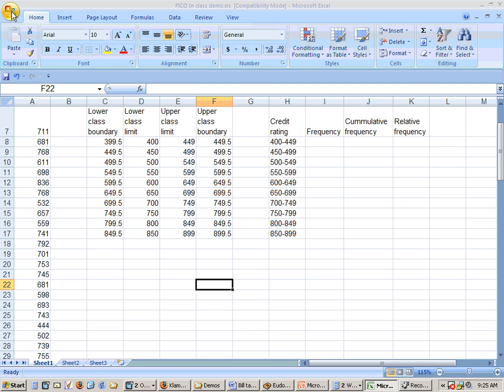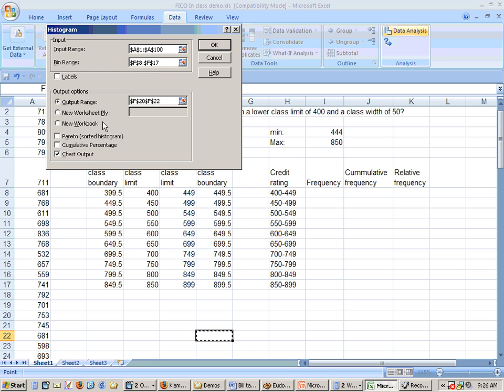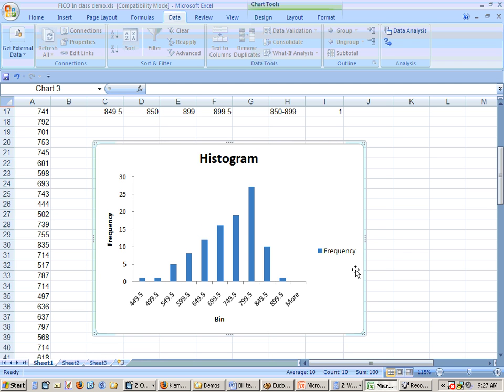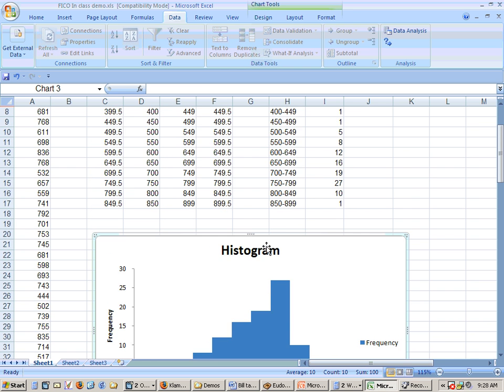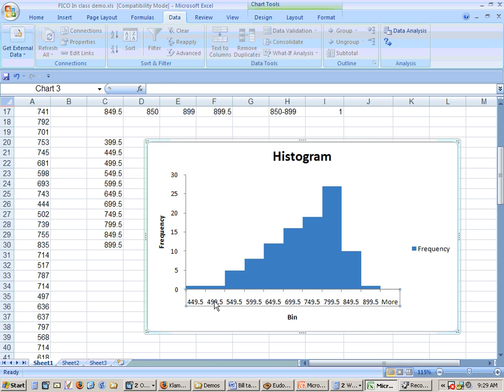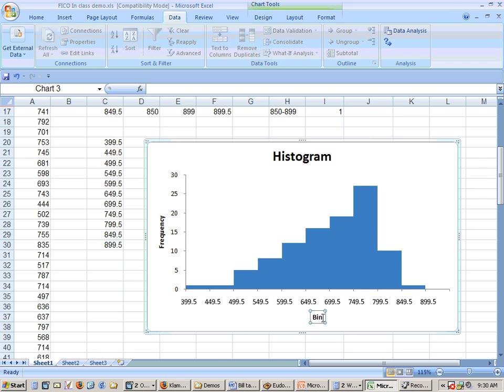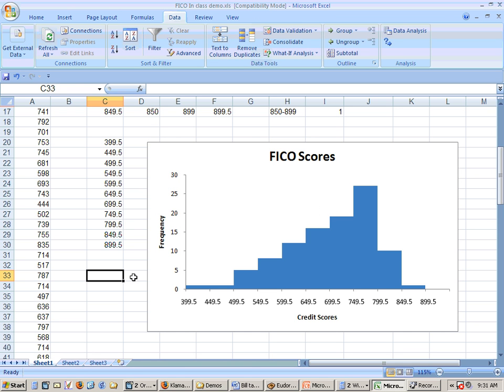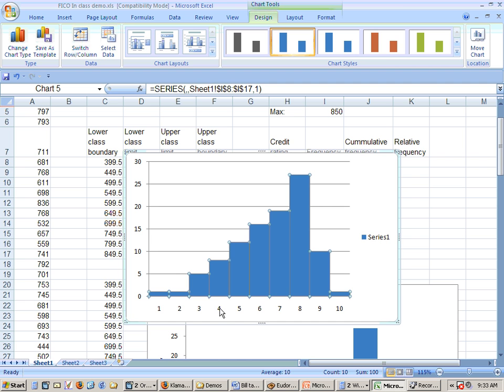Demo2 Constrcut Histogram.wmv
Constructing a Histogram in Excel